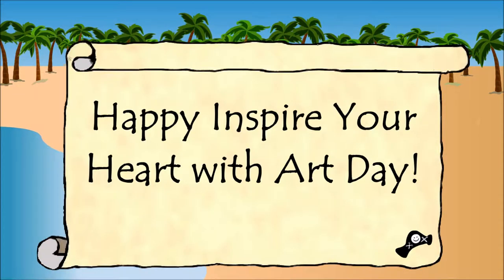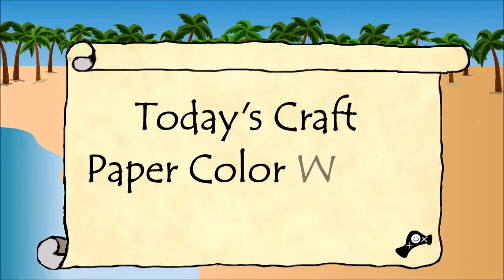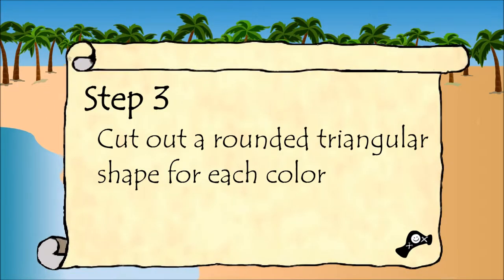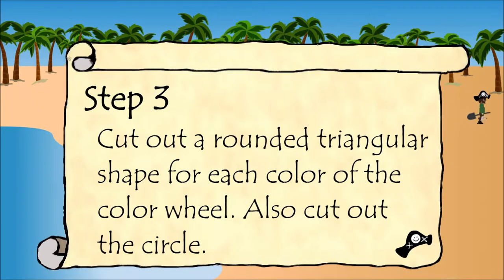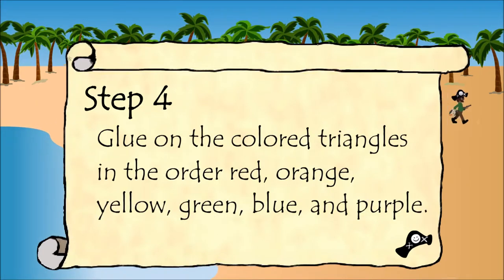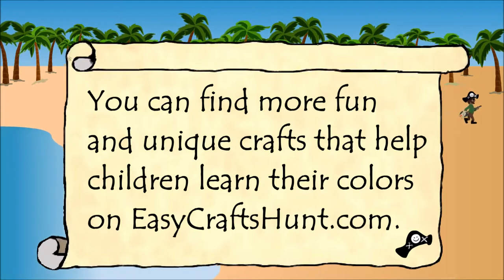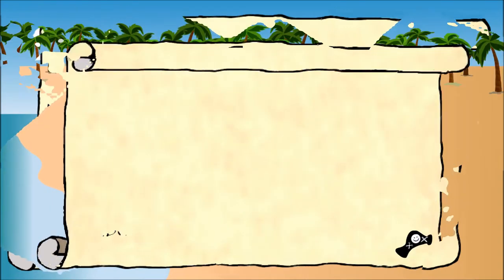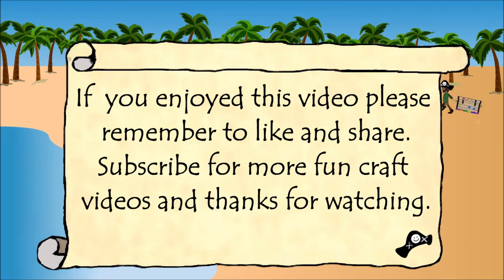Inspire Your Heart with Art Day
Happy Inspire Your Heart with Art Day! This color wheel is a favorite craft of ours and just one of many crafts that help kids learn their colors.